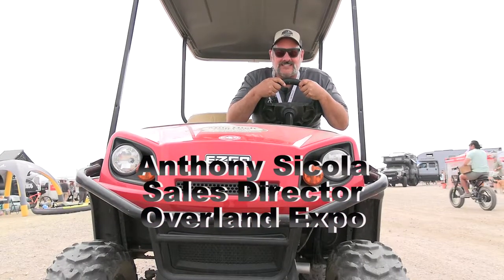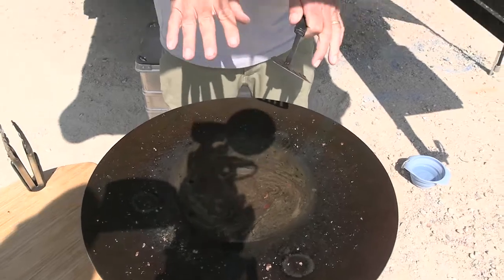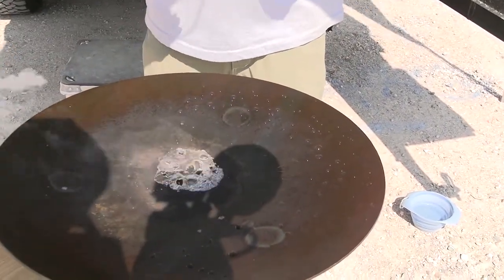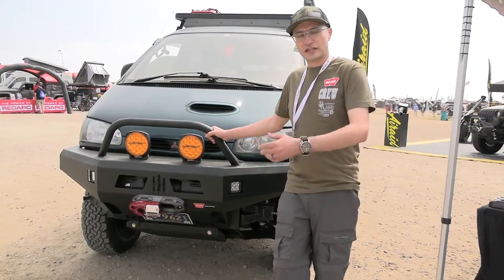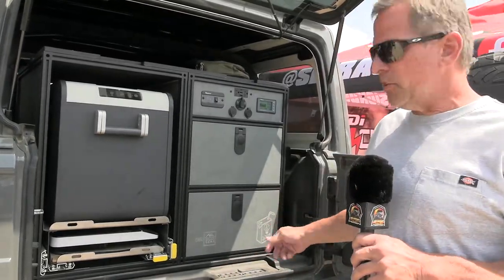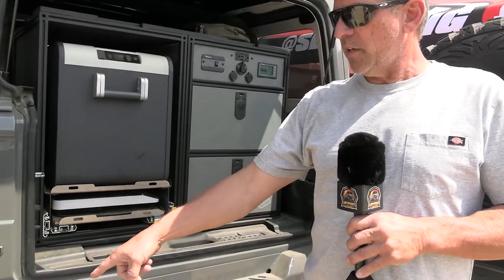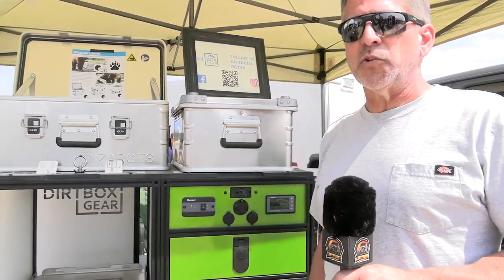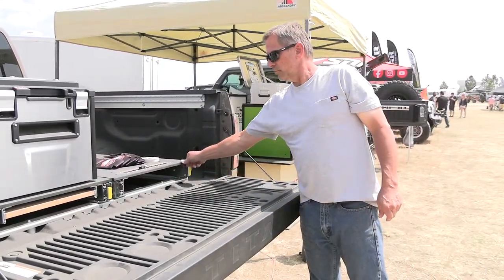OVERLAND EXPO MOUNTAIN WEST | HOW TO CLEAN A TEMBO TUSK SKOTTLE | CRANKSHAFT CULTURE | DIRTBOX GEAR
We talk with Jerry from Tembo Tusk, Andie Lilienthal from Crankshaft Culture, and Rod from Dirtbox Gear in Loveland Colorado at Overland Expo Mountain West!

1. Anthony Sicola (Sales Director) Overland Expo: 0:01
2. Jerry L'Ecuyer from TEMBO TUSK: 0:10
3. How to clean a SKOTTLE: 0:12
4. Another tip for cleaning the SKOTTLE: 1:45
5. Andie Lilienthal from Crankshaft Culture & WARN: 2:26
6. Rod from Dirtbox Gear: 4:02

MIDLAND Communications
• Midland GMRS Radio MXT275 (Midland)
code: WELCOME10. Some
exclusions apply.***

• Midland GMRS Radio MXT275 (Amazon)

MYMEDIC
•My Medic First Aid Kits (MyMedic)

• My Medic First Aid Kits (Amazon)

CK KNIFE & TOOL
YOUTUBE:  @CK Knife and Tool

VIDEO GEAR
•Canon XA45 (main cameras) (Amazon)
•Atomos Ninja V (Amazon)

AUDIO GEAR
•Shure SE215-CL Professional Sound Isolating Earphones (Amazon)
•Sennheiser MKE 600 Shotgun Microphone (Amazon)
•Sennheiser EW 100 ENG G4 (Amazon)
•Sennheiser MD 46 cardioid interview microphone (Amazon)

SUPPORTS & TRIPODS
•Manfrotto Tripod Fluid Head (Amazon)
•Manfrotto Pan Bar LANC Controller (Amazon)